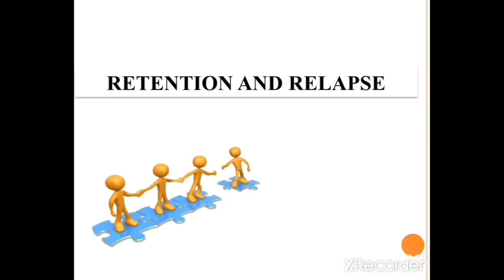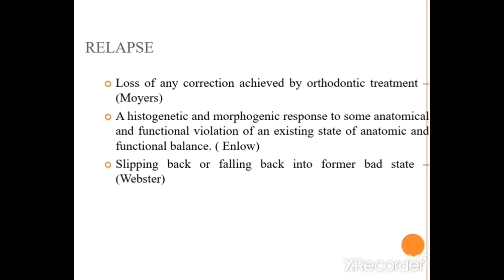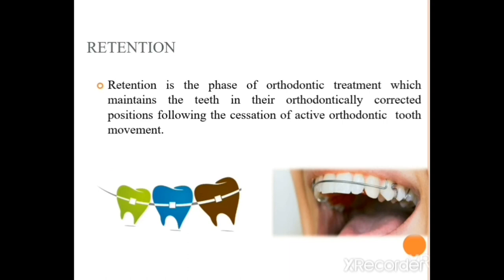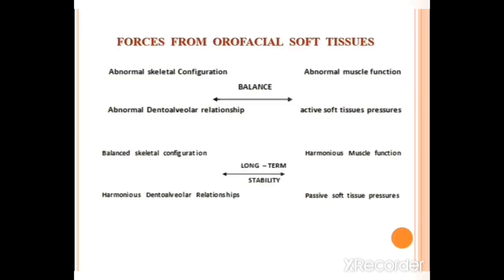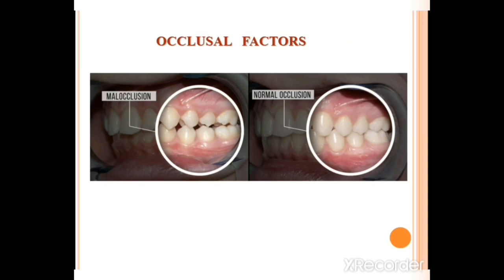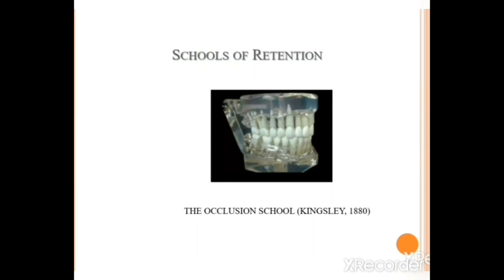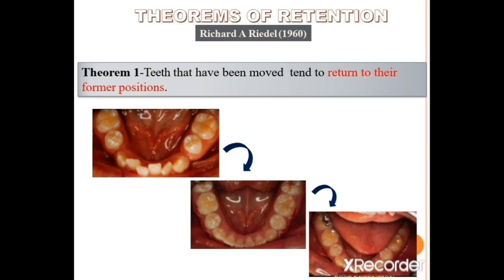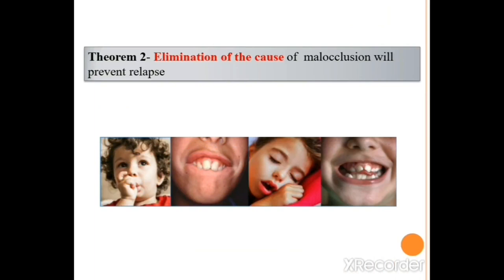RETENTION & RELAPSE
RETENTION -Moyers (1973) defined retention as the holding of teeth following orthodontic treatment in the treated position for the period of time necessary for the maintenance of the result.
Joondeph and Riedel (1985) explain retention as the holding of teeth in ideal aesthetic and functional positions. Retention is accomplished by a variety of mechanical appliances.

RELAPSERobert Moyers states that relapse is the term applied to the loss of any correction achieved by orthodontic treatment.
Horowitz and Hixon (1969) defined relapse in general as changes in tooth position after orthodontic treatment.
Enlow (1980) defined relapse as a histogenetic and morphogenic response to some anatomical and functional violation of an existing state of anatomic and functional balance. It is usually thought of as a rebound movement in which teeth recoil back somewhere close to their original positions once retentive forces are moved.

2)Oral medicine & Radilology

3)Oral pathology

4)Pedodontics

5)Orthodontics

6)Public health dentistry